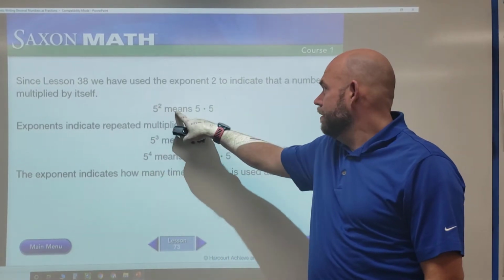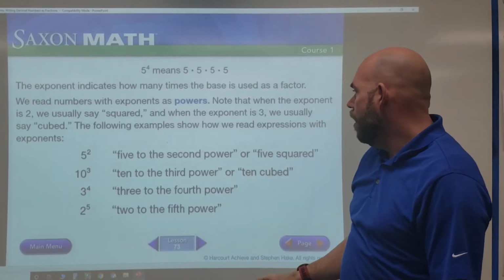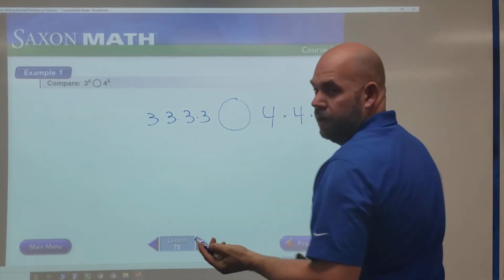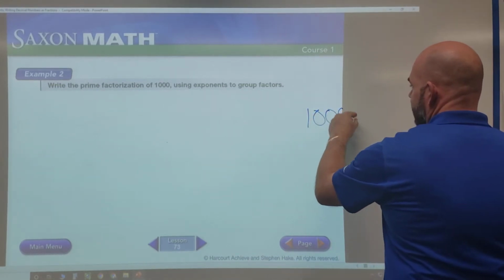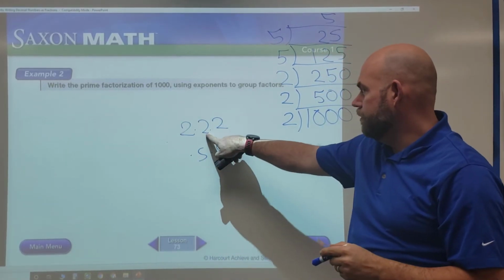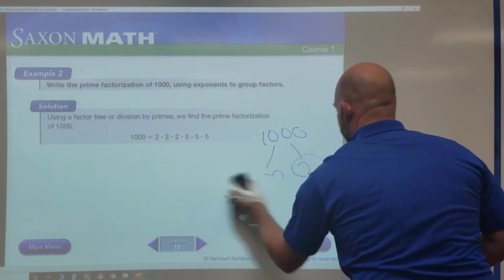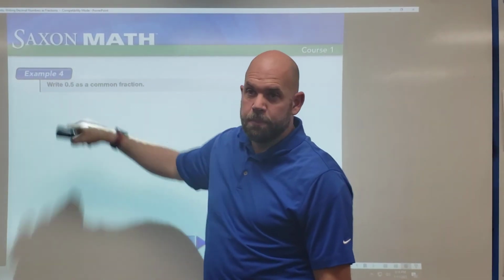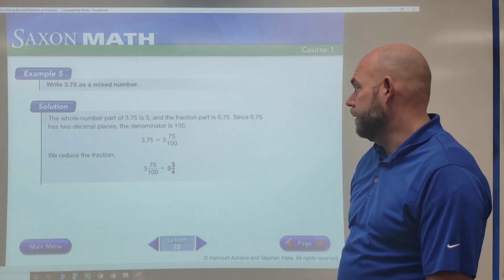Lesson 73: Exponents, Writing Decimal Numbers as Fractions (Saxon Math, Level 6)